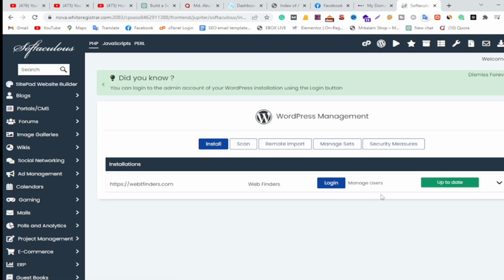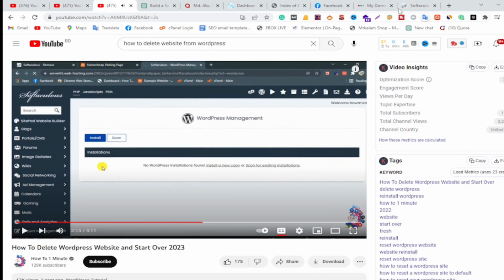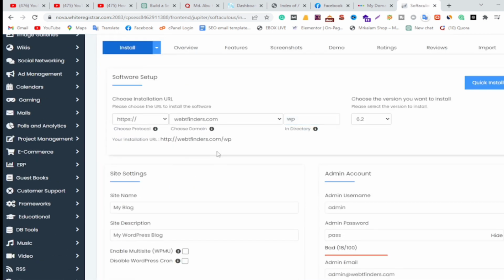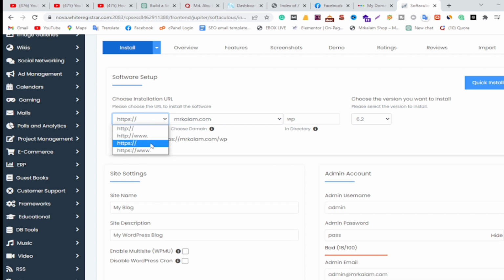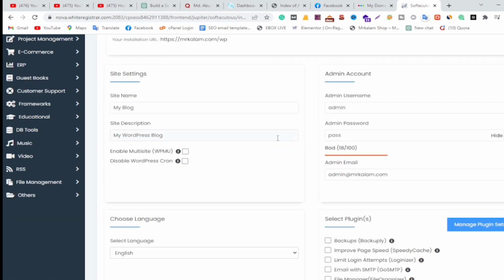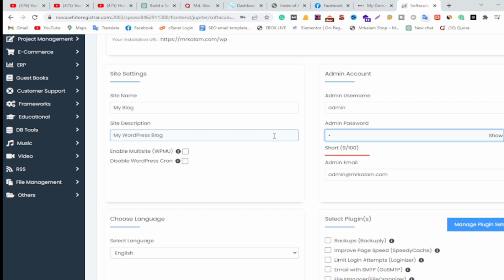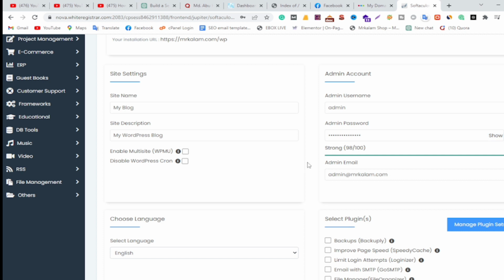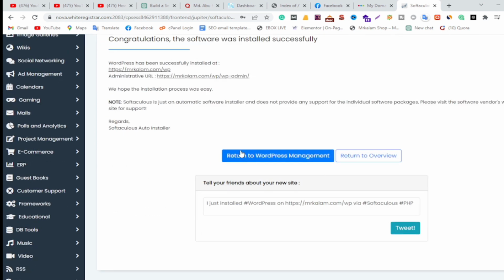How To Delete WordPress Website and Start Over 2023 - How to Reset a WordPress Website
How To Delete WordPress Website and Start Over 2023 - How to Reset a WordPress Website - Md Abu kalam